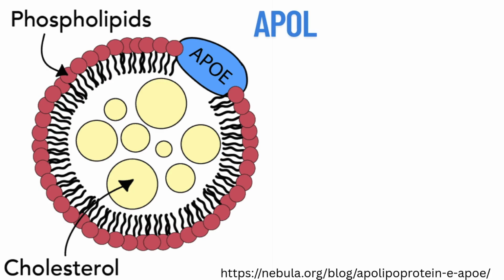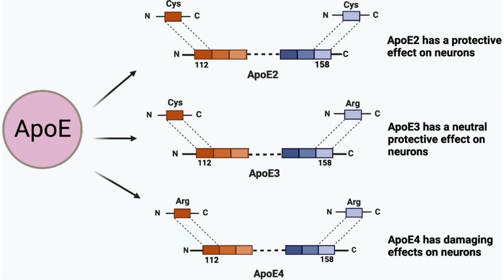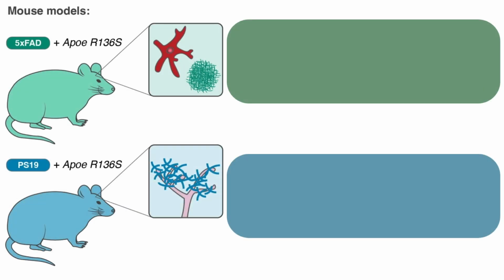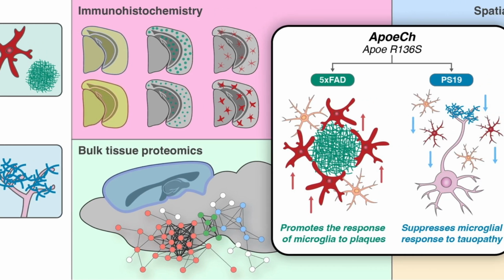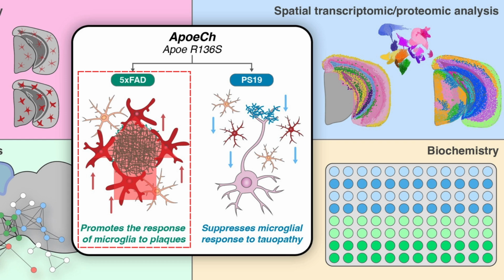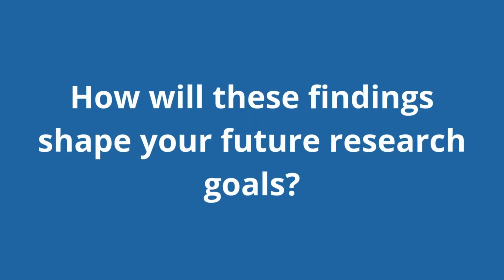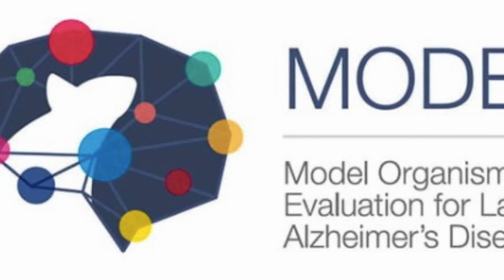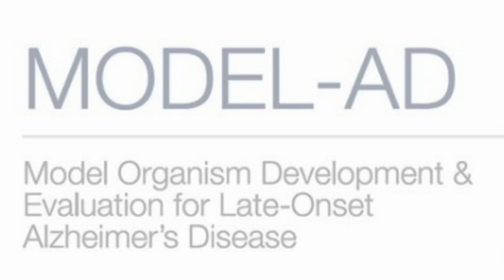Accelerating Discovery: Impact of APOE and the Christchurch Mutation on Alzheimer's Disease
Graduate students Kristine Tran and Nellie Kwang describe findings from their recent study exploring the role of APOE3-R136S (Christchurch) in the neuroinflammatory response to AD.

For more videos and content from UCI MINDcast, visit mind.uci.edu/mindcast